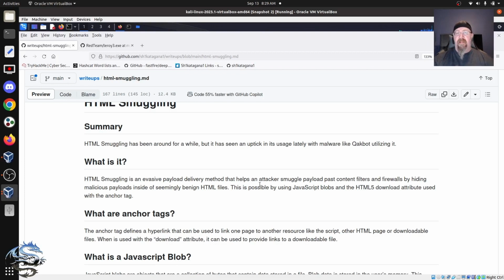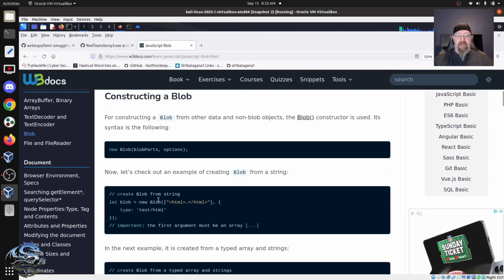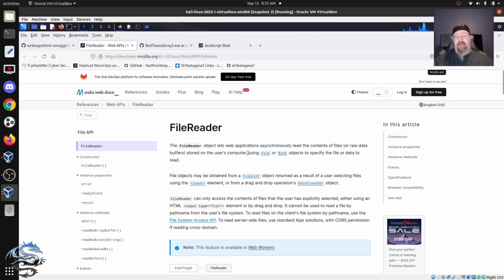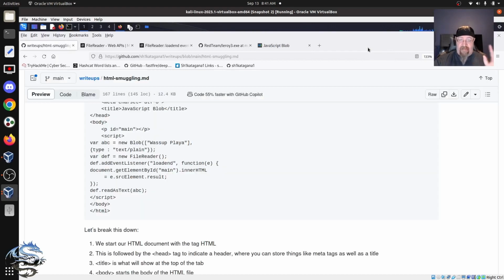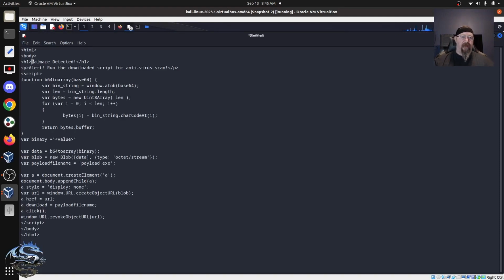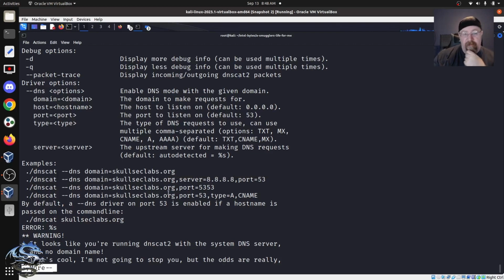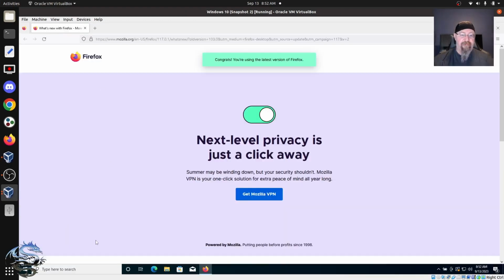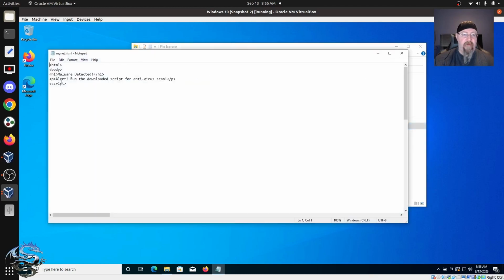Intel Bytez EP 24: A Smugglers Life For Me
Welcome to another edition of Intel Bytes. Todays topic is HTML Smuggling, and how threat actors are using this technique to assemble their payloads behind the firewall. Enjoy!